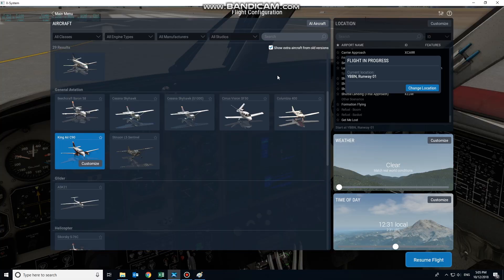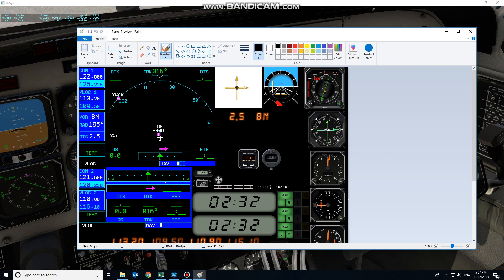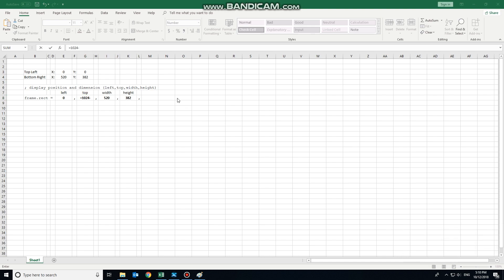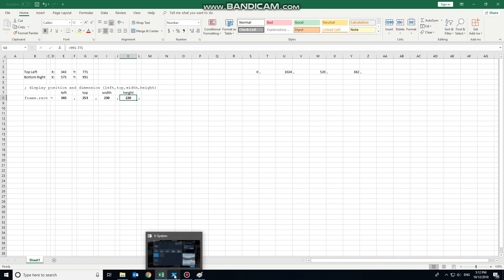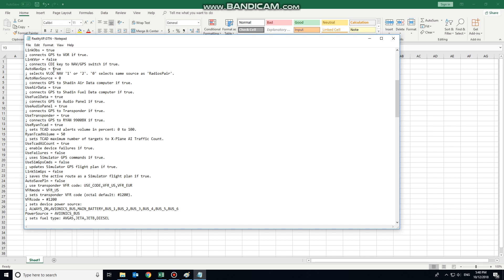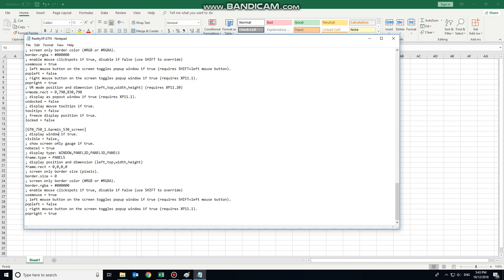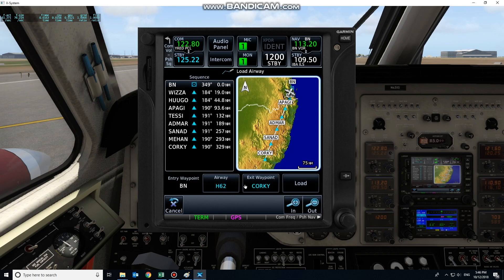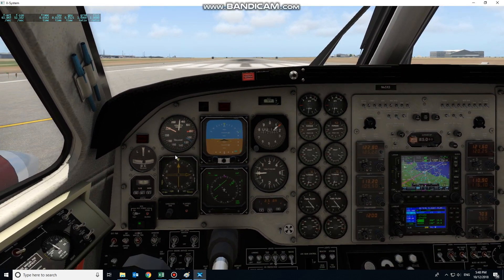RXP GTN 750 / 650 in XP11 3D Panel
Step by step guide on how to replace the default Garmin 430/530 screen with the RXP GTN 650/750.